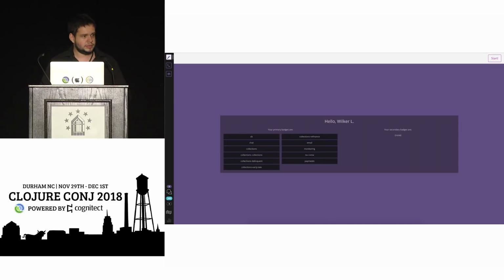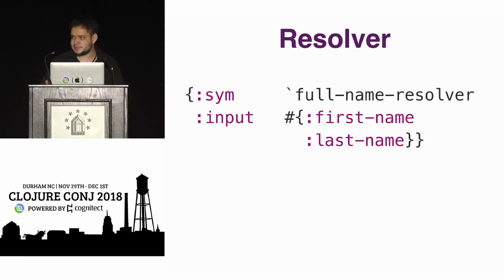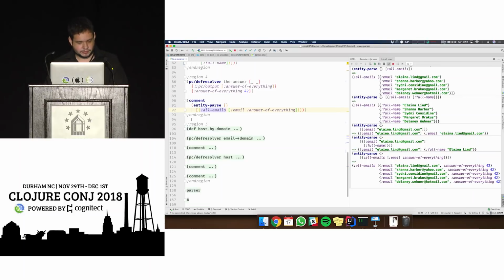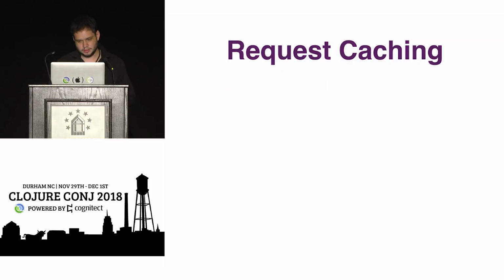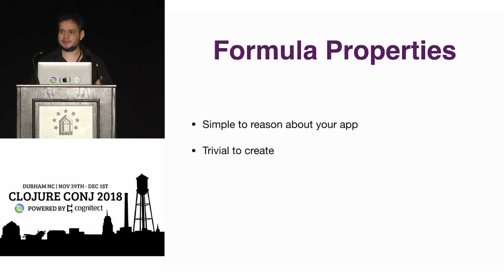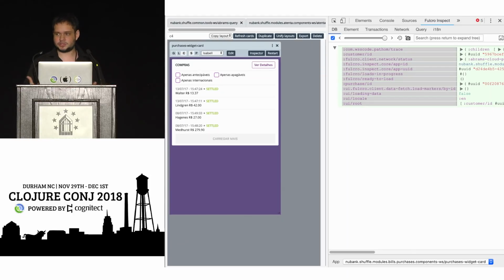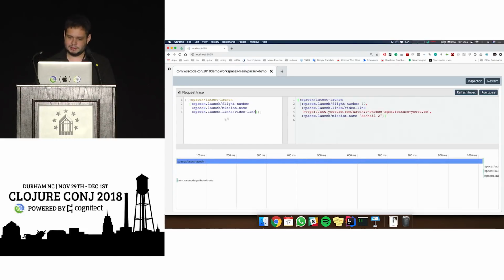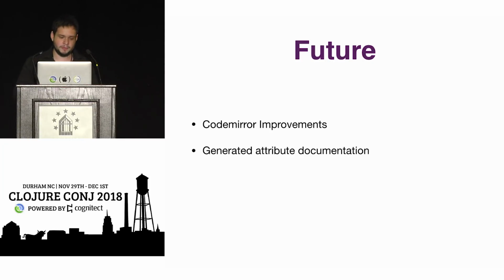Scaling Full-Stack Applications - Wilker Lucio da Silva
User interfaces that have to display clear and efficient information to users can be quite a challenge when the sources of the information are spread throughout a complex organization as services. Netflix and Facebook pioneered graph query approaches to help solve this problem, but Clojure and Clojurescript offer some compelling tools that give effective ways of working in these situations: Pathom, Fulcro, Datomic, Clojure Spec, and more.

We have hundreds of such services at Nubank, and we have a significant amount of customer support software. In this talk, I’ll share how we combine these technologies and ideas to design an approach that allows many teams to work independently on UI components that can compose nicely to form full‐featured user interfaces.